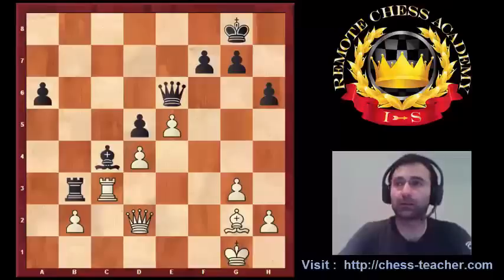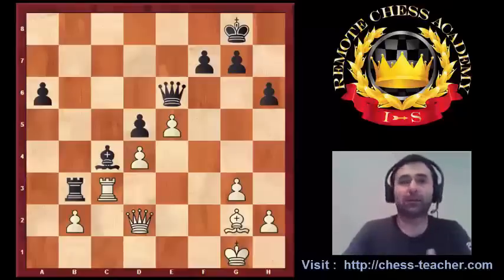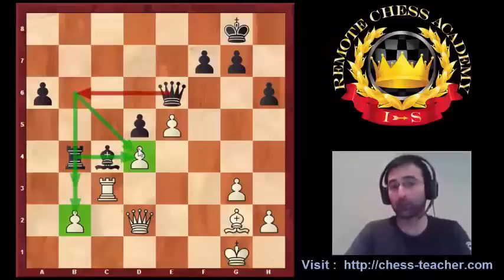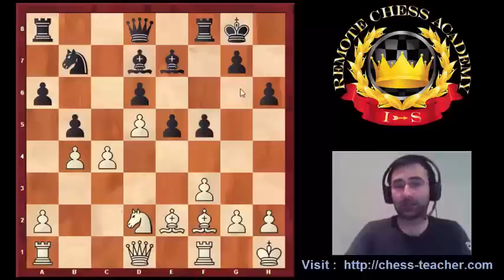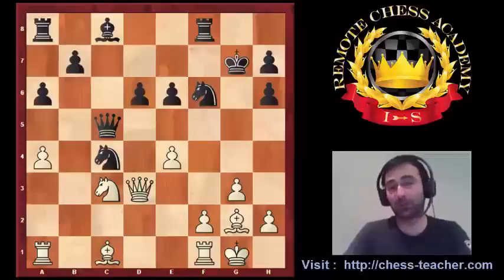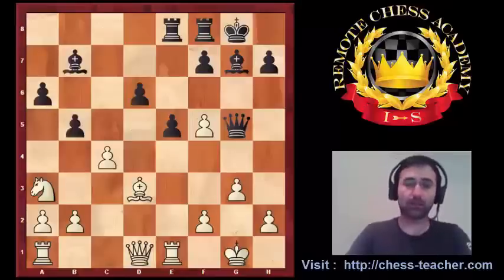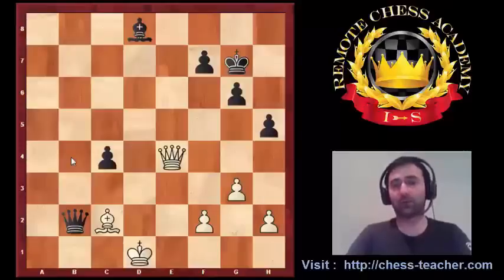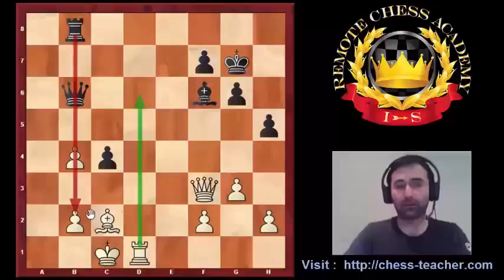Chess Strategy: The Exchange Technique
The strategy of exchanges (or the exchange technique) in chess is very often underestimated by the young/inexperienced players. Of course, everybody likes to sacrifice, to play attacking and combinative chess, but we don’t always get such positions. That’s why it’s important to have almost all kind of weapons in our arsenal.

To better understand the concept of the piece exchange technique in chess, let’s say there are two pieces of equal value (say two bishops or two rooks), but it DOESN’T necessarily mean that they are actually ‘EQUAL’. What do I mean by this? Let me give an example.

Let’s say you have a knight that’s attacking your opponent’s pawn, and he protects that pawn with his knight. Even though you both have knights, that are equal in material (3 points), it doesn’t actually mean they are equal, positionally.

Because you have a knight that ATTACKS, whereas your opponent’s knight DEFENDS. An attacking /active piece is always better (or has better prospects) than its corresponding defending/passive piece.

In this video GM Levan Aroshidze will teach when you to accept an exchange of pieces offer (or when to offer an exchange) and when not to exchange and keep your active piece in the game.